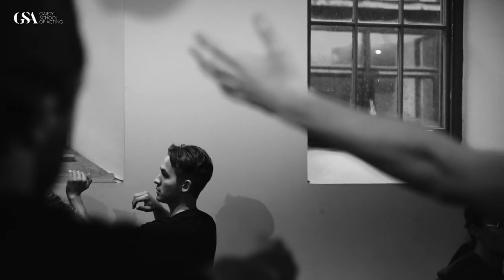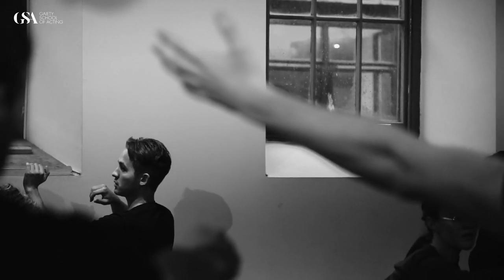Feldenkrais Movement Masterclass at The Gaiety School of Acting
In this video GSA tutor Libby Seward tells us what to expect in this movement masterclass.
The Feldenkrais Masterclass is running on Sunday the 1st of March and also on  Sunday the 24th of May. The workshop runs from 10am-5pm and costs €100. See link below for more info!

Join us for this one day Masterclass in the Feldenkrais Method with tutor Libby Seward.

A day of gentle movement and directed attention designed to enable you to feel, adapt and respond in new ways that question habitual patterns. By increasing your ease and range of motion, improving flexibility and coordination you will rediscover your innate capacity for pleasurable, efficient movement.